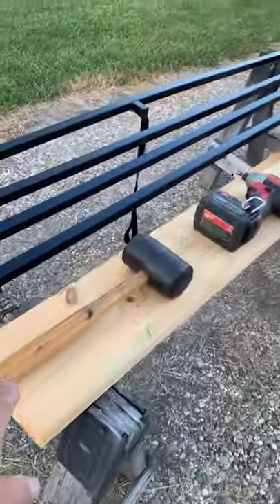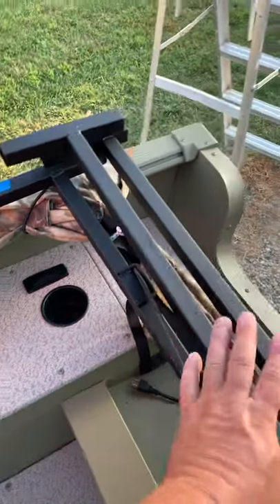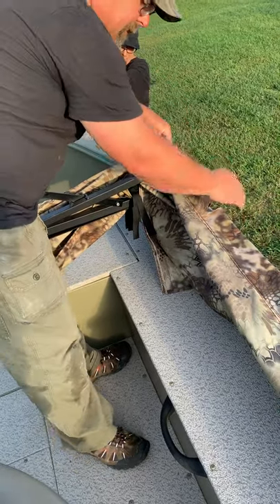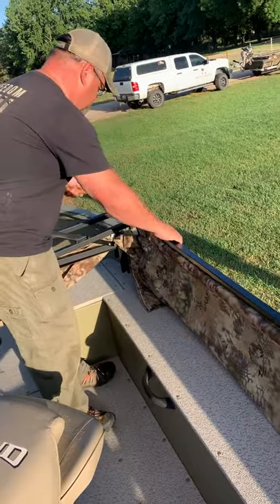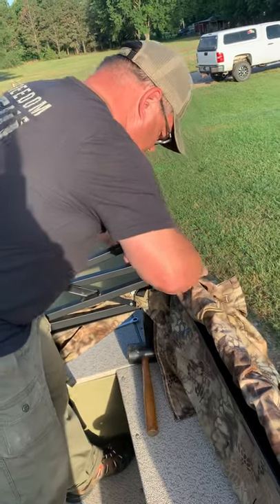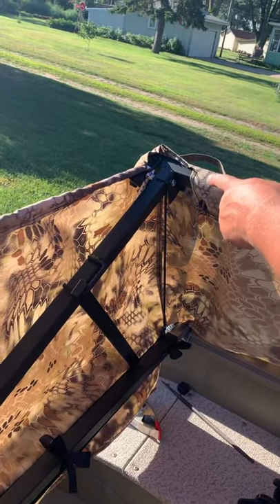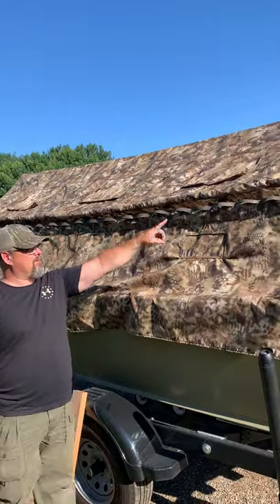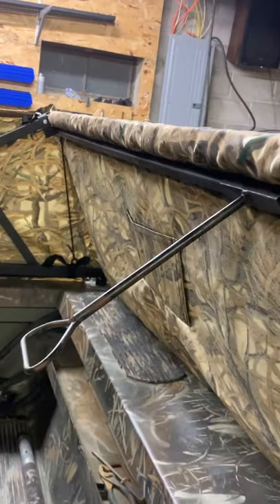Boat blind assembly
Boat blind assembly video for a flip top blind build in the USA.  These blinds are built to be the last blind you'll have to purchase for your boat.